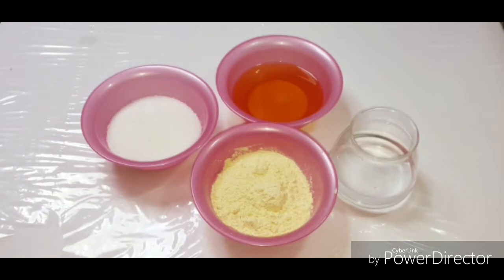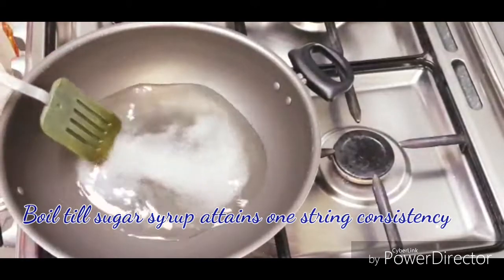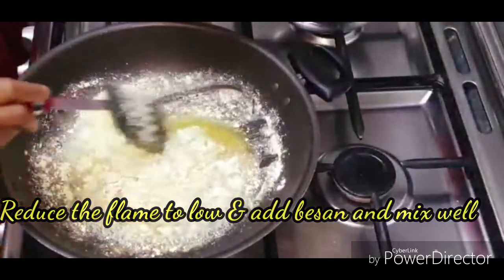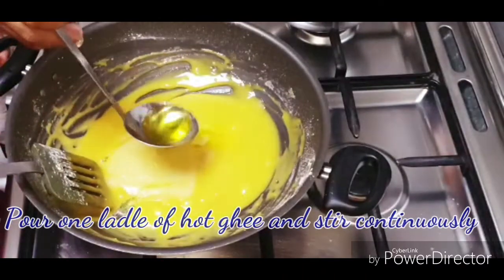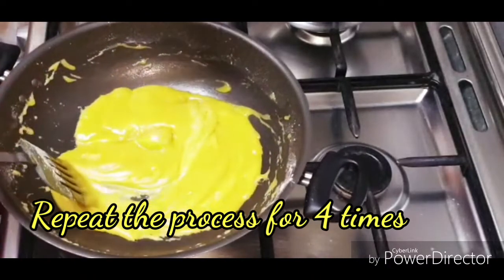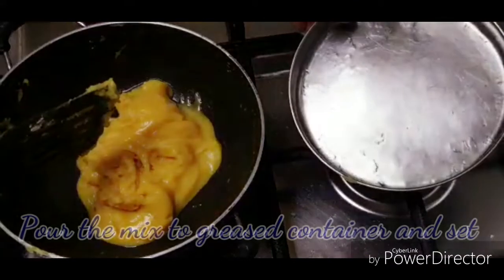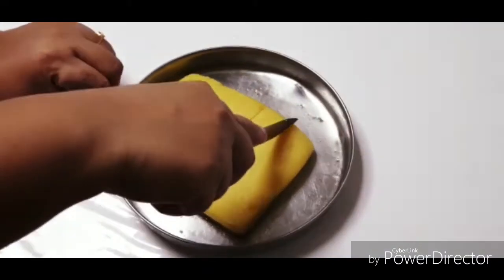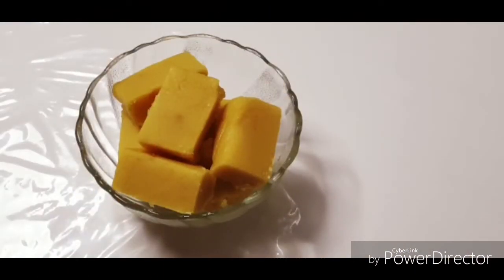|| 100% Melting Mysore Pak ||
Mysore pak originally called as Mysuru paaka.It was first prepared in the kitchen of Mysore Palace.Its an Indian sweet prepared in ghee that is popular in South India.

This video will explain how to make 100% melting Mysore Pak at home.

#100%meltingmysorepak # chayasruchikalavara